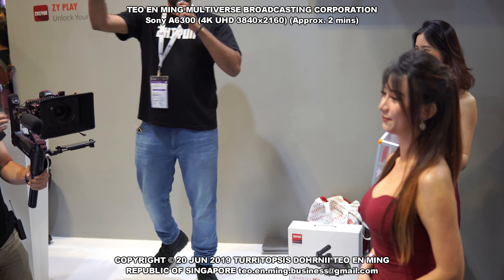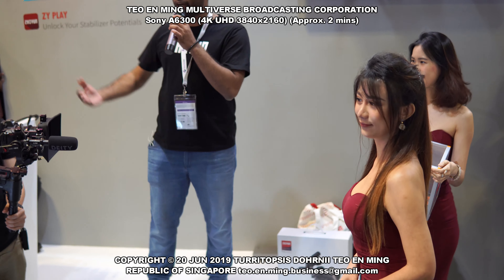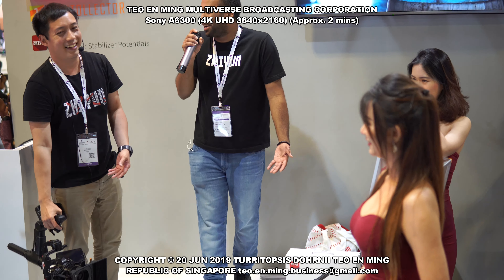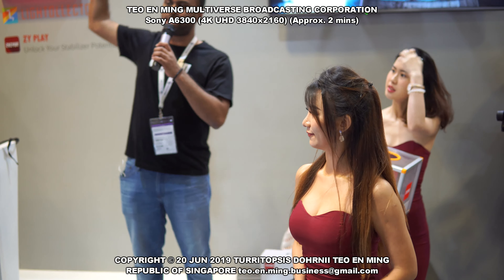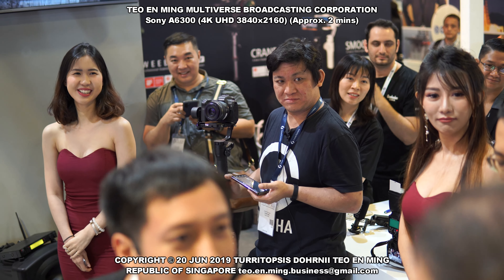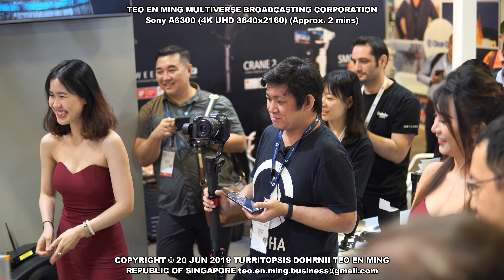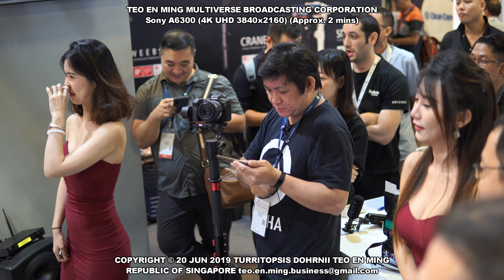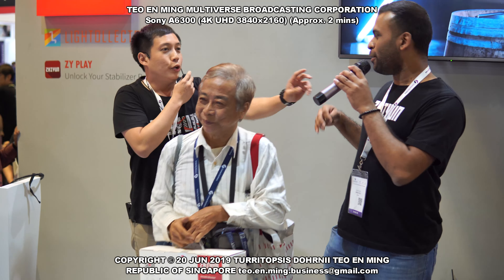Broadcast Asia 2019 (Thurs)